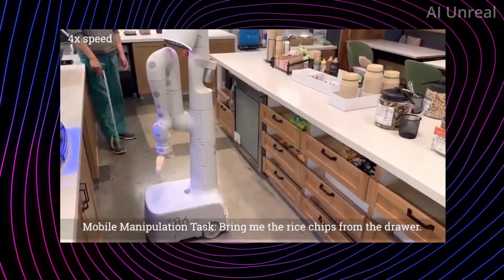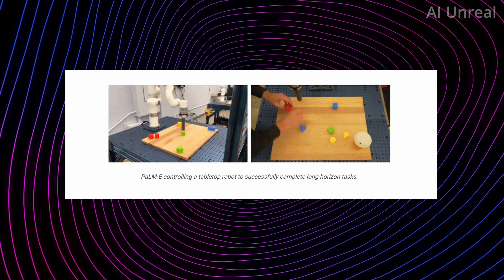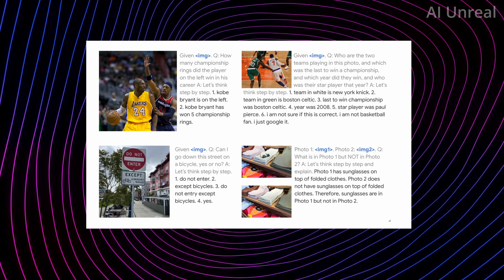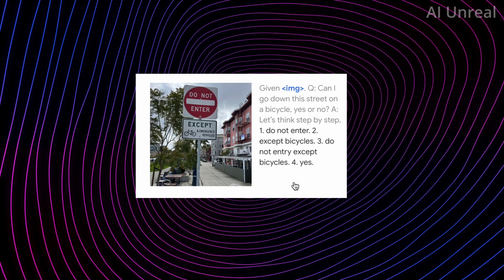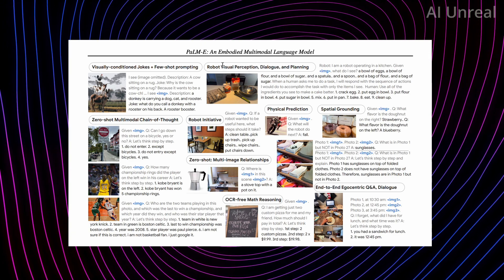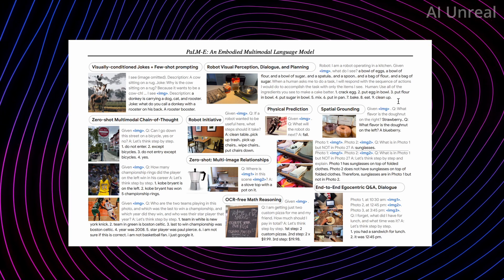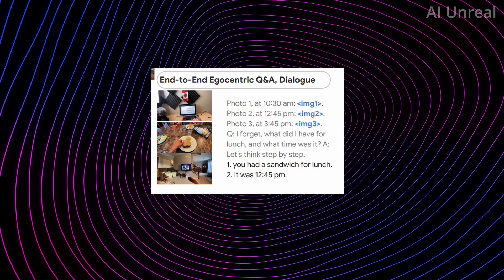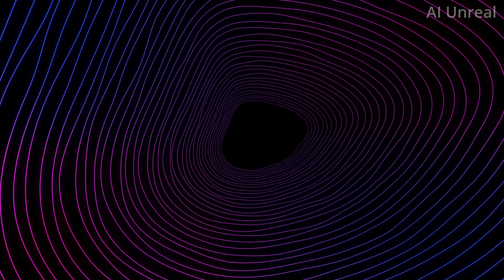Google's Shocking Palm-E AI Will Change Life Forever! ChatGPT 4 Can't Compete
Introducing Google's Palm-E, an incredible breakthrough in AI technology that takes multimodal language models to the next level. In this video, we'll explore the key features and advancements that make Palm-E an unparalleled force in the world of AI.

Dive into Palm-E's groundbreaking approach to embodied multimodal language modeling, which allows it to understand and generate language in the context of real-world environments. Learn how Palm-E interacts with objects, responds to sensory input, and even communicates nonverbally.

We'll also discuss the challenges Google has overcome in creating Palm-E, such as developing sophisticated world models, incorporating sensory information, and addressing generalization issues. Discover how Google's innovative solutions are paving the way for the future of AI.

Finally, see how Palm-E stacks up against other AI models like ChatGPT-4 and why it is poised to transform the way we interact with technology. Don't miss this thrilling look into the future of AI with Google's Palm-E – join us as we uncover the power and potential of this groundbreaking innovation!